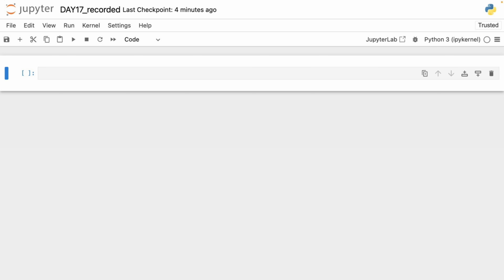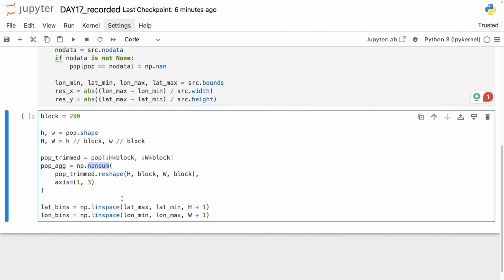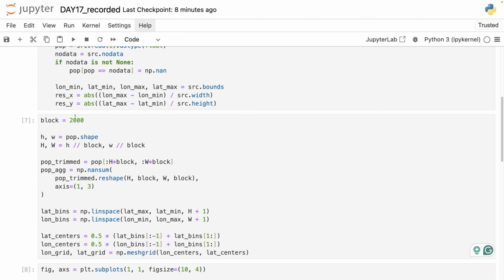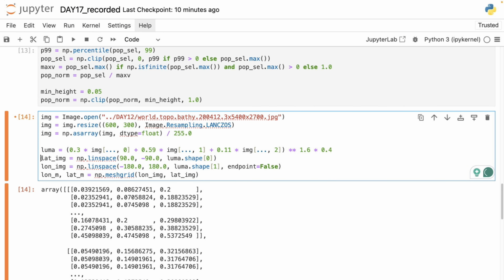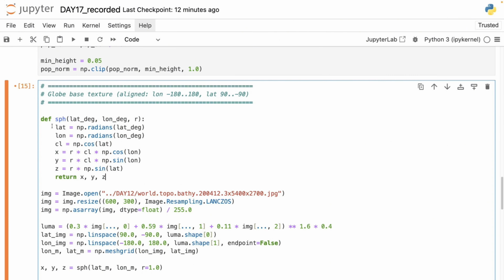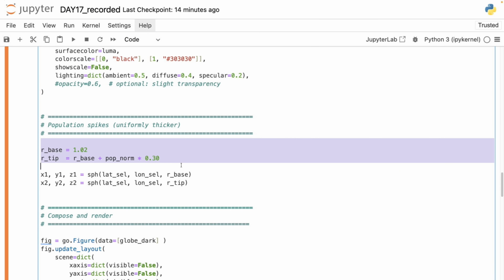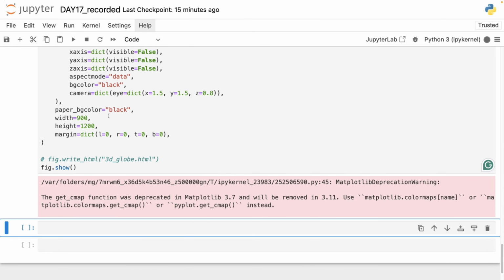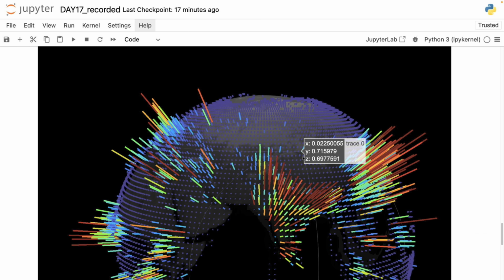3D Globe of 2030 World Population Using Python & Plotly | 30DayMapChallenge (17/30)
For Day 17 of the 30DayMapChallenge - theme “New Tool” - I wanted to explore a new way - at least to me - of visualizing global data on a 3D interactive globe - and as always, in Python.

I used the WorldPop 2030 global population projections and aggregated the raster grid to make it manageable (250km square grids). Then, I brought in a NASA topographic world basemap (the same one I used back on Day 12), and visualized everything using Plotly’s 3D surface tools.

Each population cell is represented as a vertical “pillar” on the dark-globe base, giving a clear, intuitive sense of expected population density across continents, with a striking contrast between some parts of North America, as well as comparing Europe to India.

This one was a lot of fun, from the custom basemap to finding the right pillar design, which still renders in a reasonable time in Python.